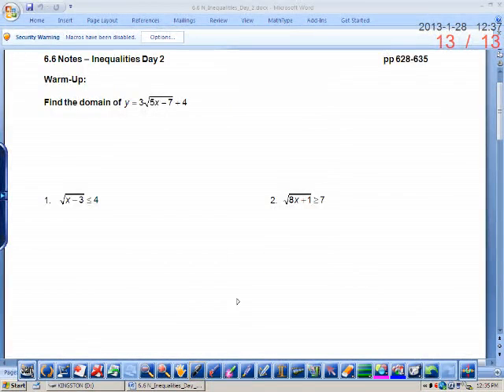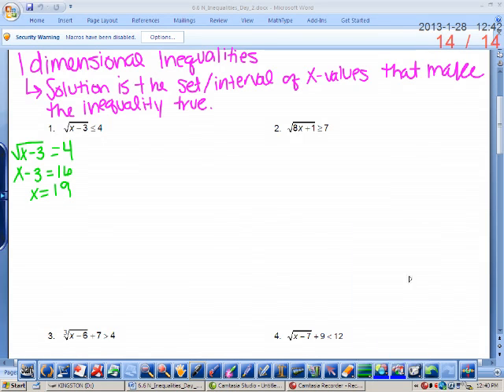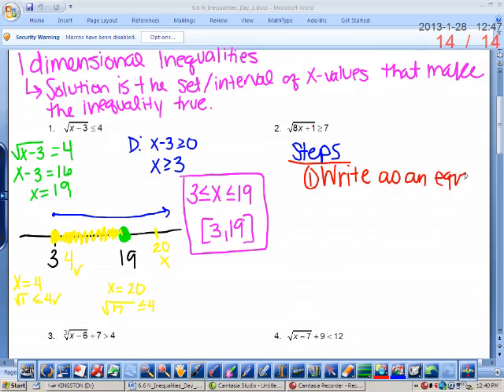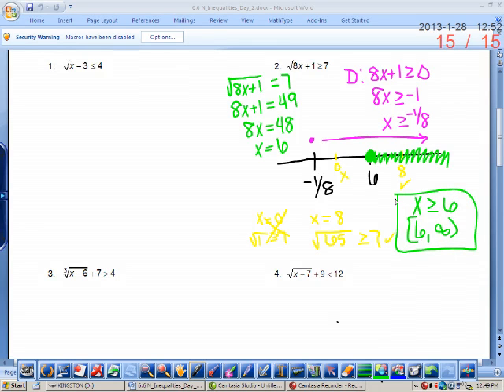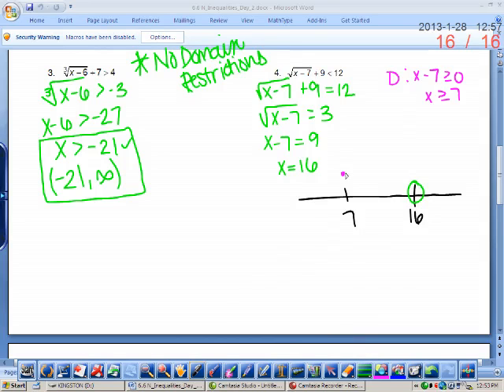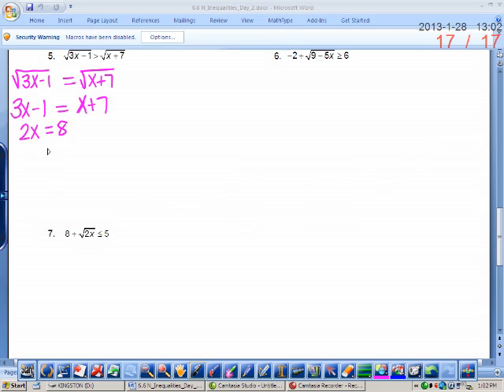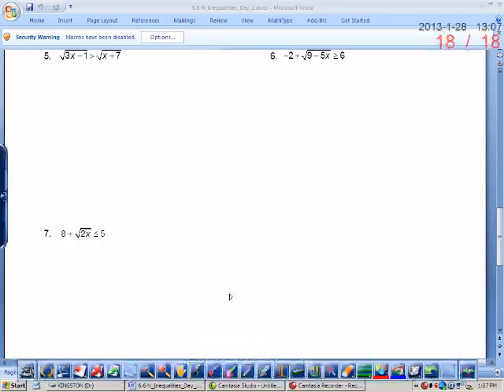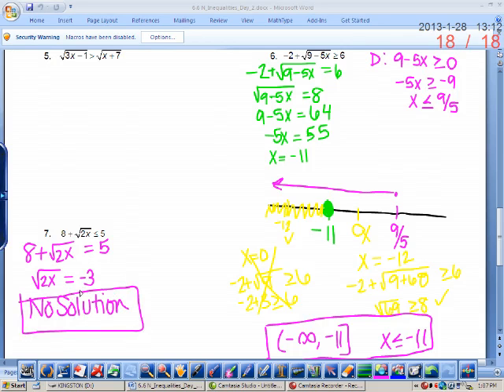7 6 Solving Ineqs Day 2